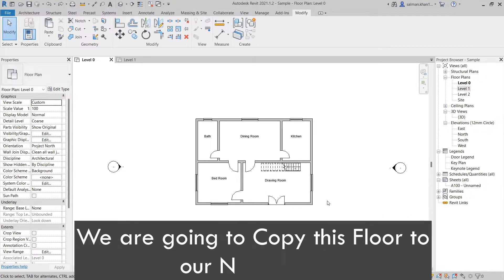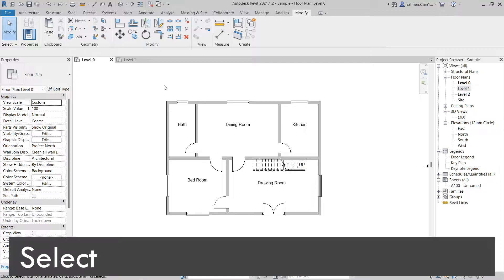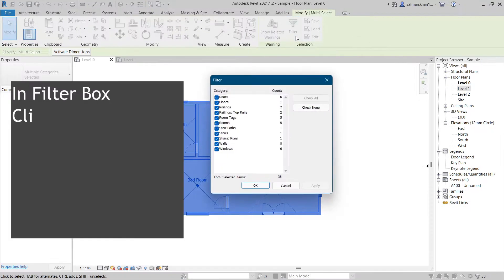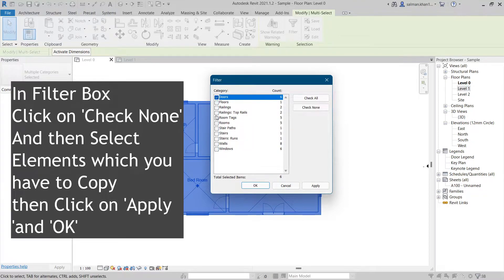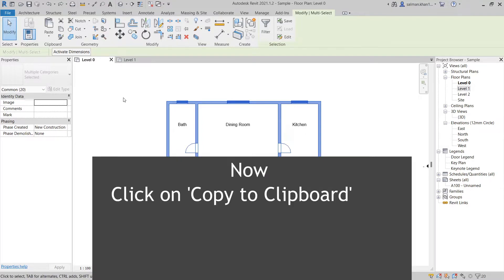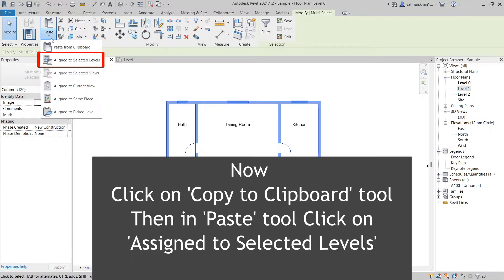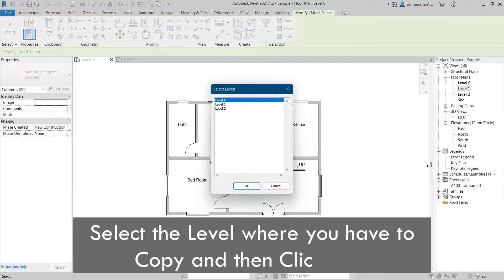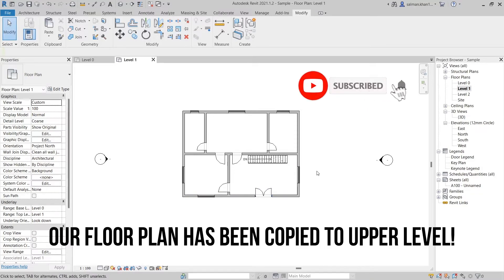How to Copy Floor to Next Level in Revit | Revit Tutorials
How to Copy Floor in Revit | Revit Tutorials

how to copy floor plan in revit
how to copy element in revit
how to copy floor to next level